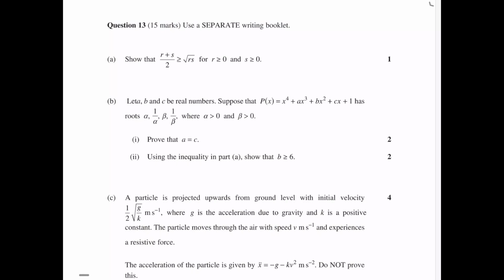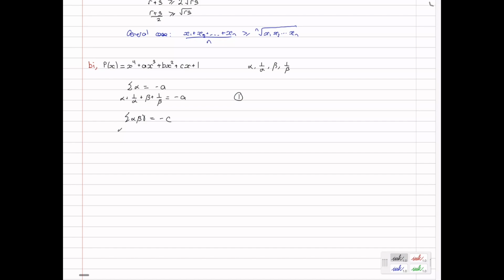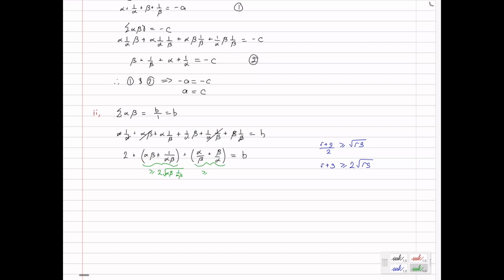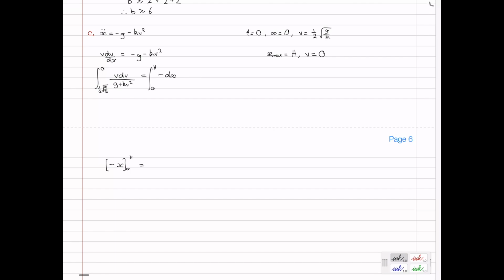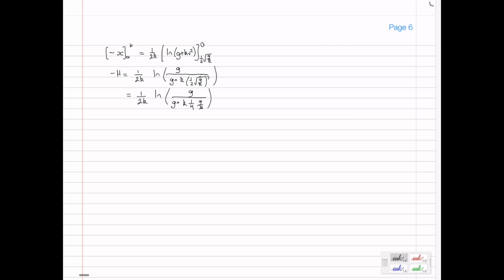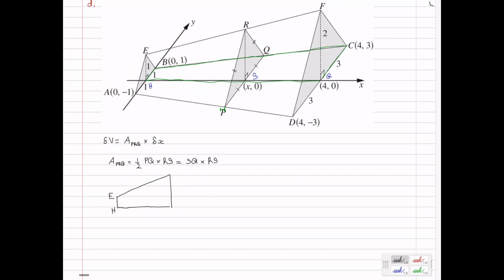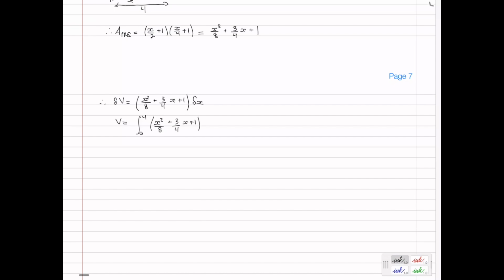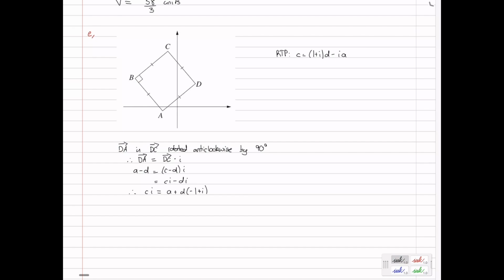2017 HSC Ext 2 Maths Exam: Q13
The solutions for Q13 of the 2017 HSC Ext 2 Maths Exam.